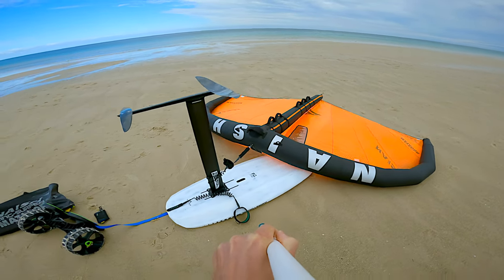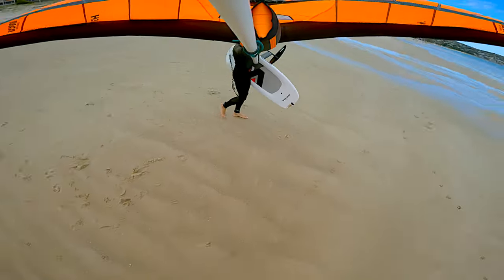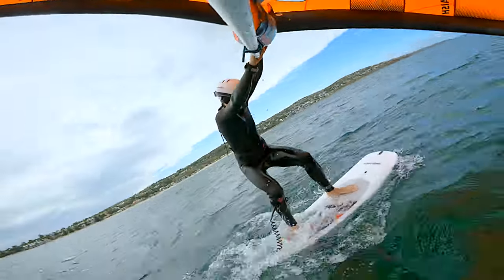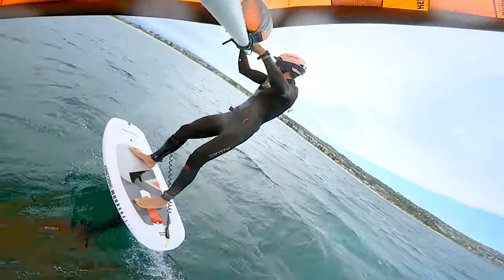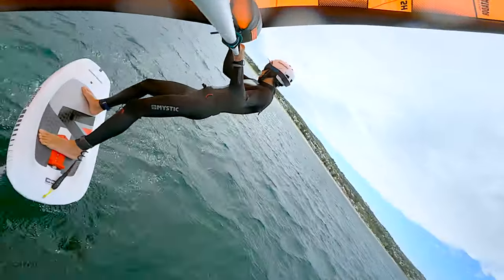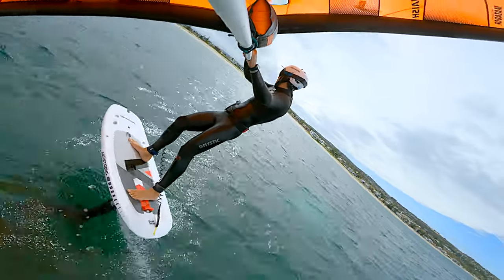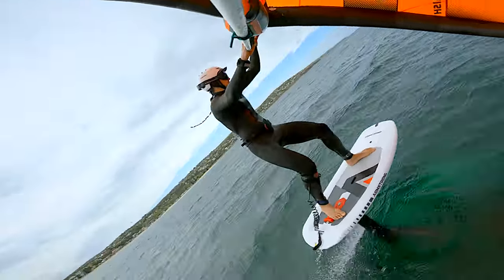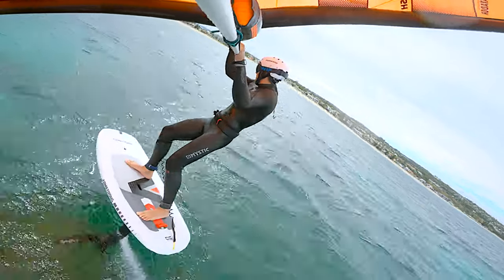Wing foiling top speed? Winging with kite front wing SAB W671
My amateur attempts to get the most speed on my wing foiling setup.

In this video I'm using:
5m Naish Matador
Armstrong FG SUP 60L
85cm Project cedrus carbon mast
SAB 647 kite fuse, S399 race stab, W671 kite front wing (570 cm2) - reached sustained 22.2 knots (41 km/h)
Speed measured with a garmin Edge 830 GPS (on my belt).

In comparison, SAB 647 fuse, S399, stab, W1000 wing (987 cm2) - 21 knots.